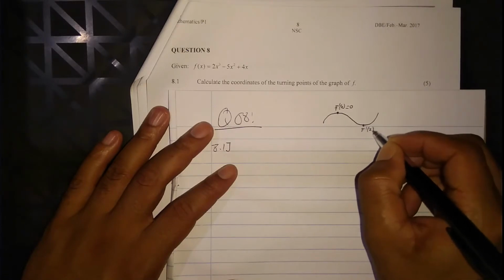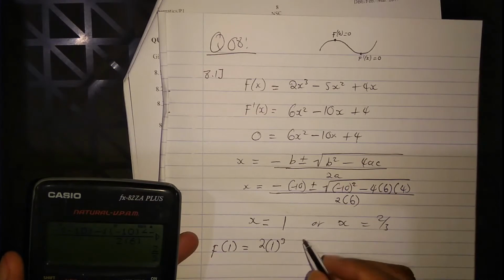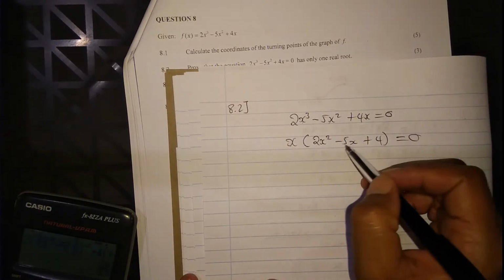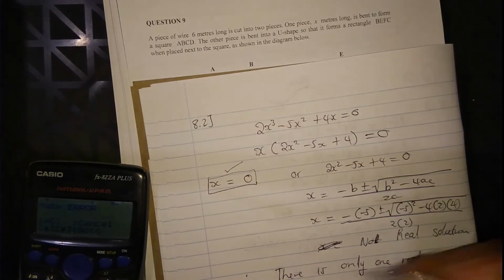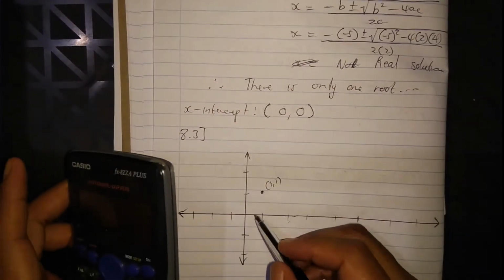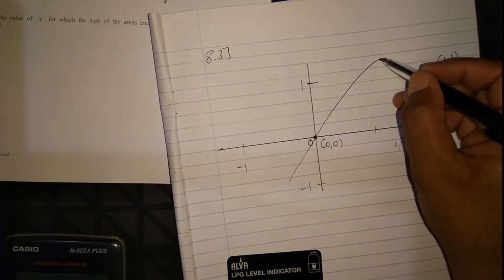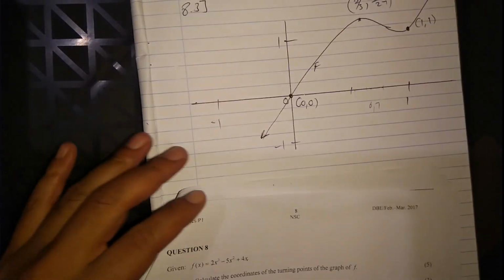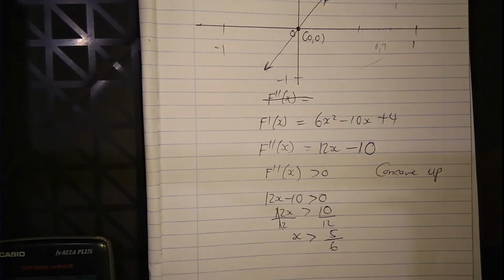CUBIC FUNCTIONS | FEBRUARY/MARCH 2017: Mathematics Paper 1 Question 8 (Grade 12)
In this video im discussing Question 8 from February/March 2017 Grade 12 Mathematics Paper,

Question 9 ()

Question 10 ()